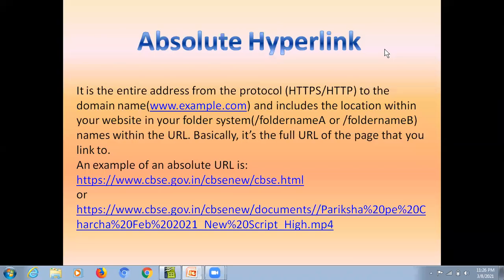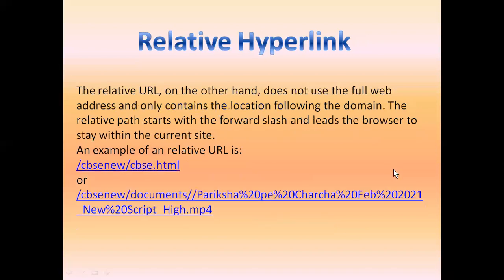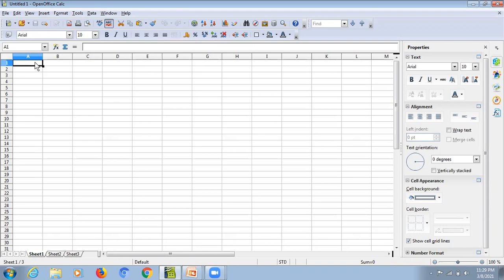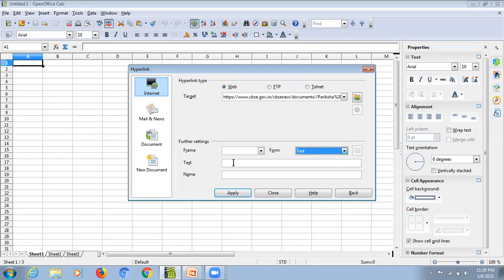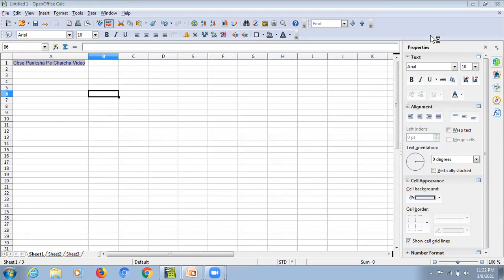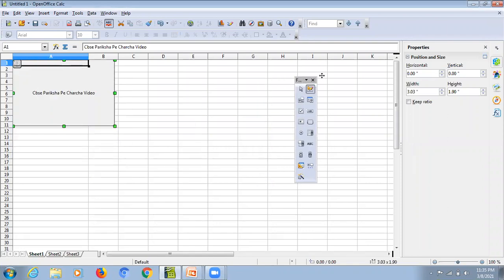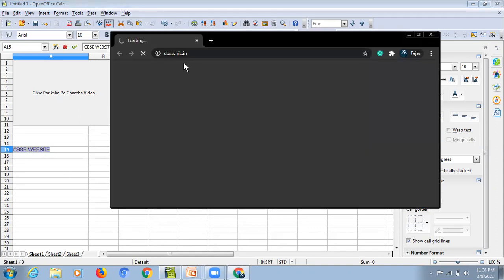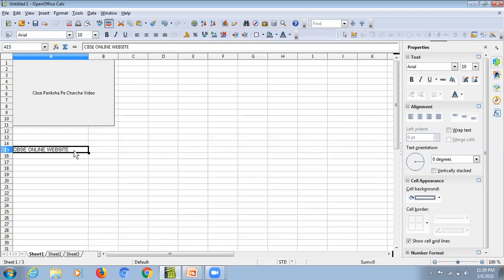Absolute Relative Hyperlink in Open Office Calc